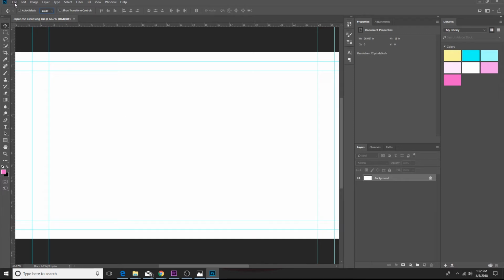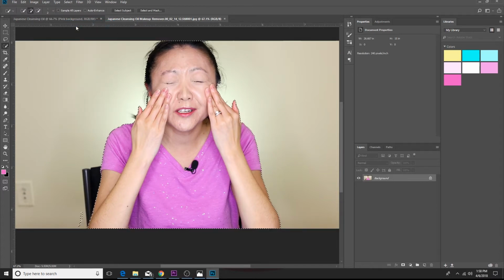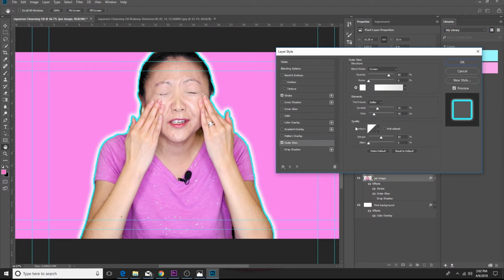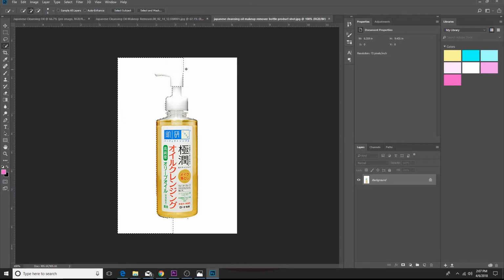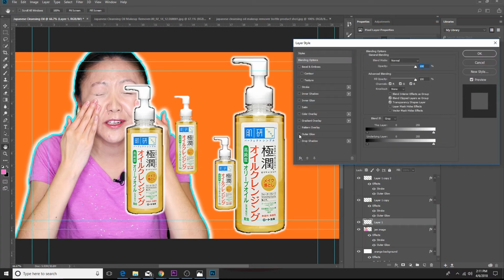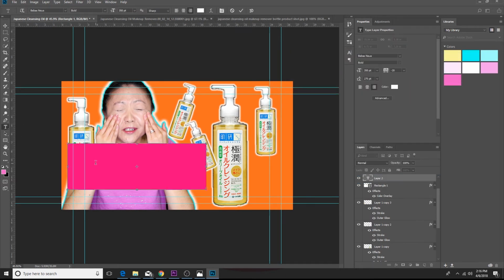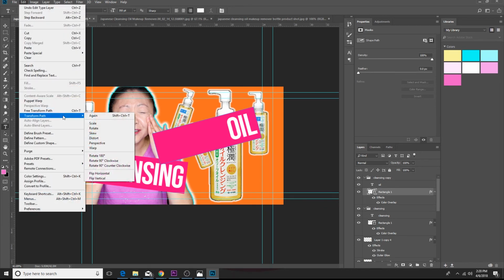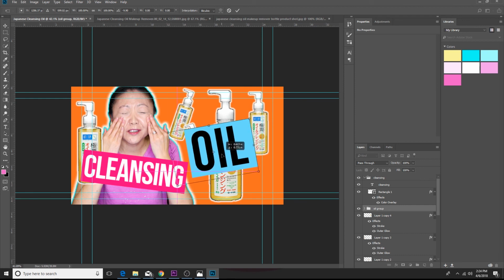Make Good YouTube Thumbnails Using Photoshop | YOUTUBE BEGINNER TUTORIALS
A strong YouTube thumbnail is absolutely key to your videos performing their best on this platform. In this detailed tutorial aimed at beginners, I walk you through creating compelling YouTube thumbnails using Adobe Photoshop CC - part of the Adobe Creative Cloud subscription.

NOTE: this is a longer tutorial, because I am sharing not only the technical information, but the thought process behind YouTube thumbnail creation.

BASIC YOUTUBE THUMBNAIL TIPS:
-Thumbnails and titles largely determine whether YouTube viewers will click on your video - make yours memorable!
-While shooting and planning your video, also consider your thumbnail concept at that time and shoot appropriate photos or be sure to get the "money shot" for a screen grab. Ideally, your thumbnail will show the most powerful, interesting, visual, or compelling moment of the video.
-Thumbnail should clearly convey what the video is about - don't be misleading.
-Remember that many people will see the thumbnail on a phone or mobile device - avoid small or complicated text and be sure your thumbnail's message is clear on a tiny screen.
-Use bold text and contrasting colors in both text and images - you want your thumbnail to STAND OUT.
-On your YouTube channel, try and keep a consistent look or style to your thumbnails so viewers can distinguish your videos from the rest.

Have questions? Leave them in the comments and I will do my best to answer them.

Get my FREE YouTube Crash Course Guide by signing up for Ex-TV Producer's

Ex-TV Producer is now... available in PODCAST form!
If YouTube isn't your thing, listen in the car or on the go via Anchor, iTunes, and other popular platforms.

ABOUT THIS CHANNEL:

Real + honest insight on the media industry from a former TV producer. I'm Jennifer Moore - 15-year veteran of the broadcast industry. Work experience includes 6 local TV newsrooms, HSN, and most recently CNN in ATL.

This channel is for anyone who wants to understand what it's like to work in TV news, people/businesses who want to get noticed and build relationships with media outlets, and video creators who need help polishing their on camera presence and storytelling from an editorial standpoint.

If that's you - I want to help. There's a big gap between the people of traditional vs. new media and I'm here to build bridges.

Are you an ex-TV newser? Hit me up on Twitter @extvproducer as I'm looking to interview others who have left the business to be featured here.

My experience is not always going to be the same as someone else’s and that’s okay. This is a conversation here on Ex-TV Producer, and I welcome you sharing your own thoughts and experiences in the comments. I’d also like to encourage you to not only listen to my perspective, but seek out others as well to better form your own viewpoint.

All content provided on Ex-TV Producer is for informational/entertainment purposes only. Ex-TV Producer makes no representations as to the accuracy or completeness of any information on this site or found by following any link on this site.  Please consult professionals and/or legal consultation for your specific situations.

The owners of Ex-TV Producer will not be liable for any errors or omissions in this information nor for the availability of this information. The owner will not be liable for any losses, injuries, or damages from the display or use of this information.